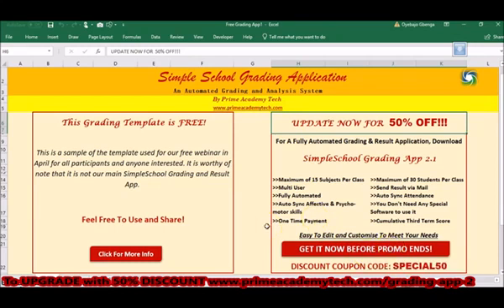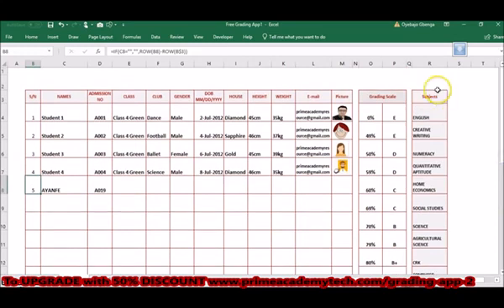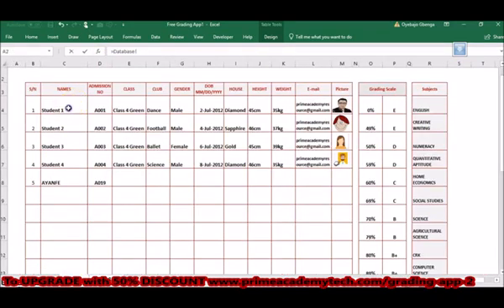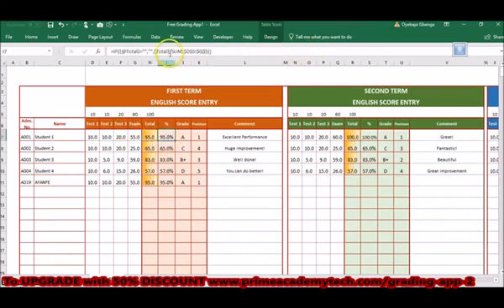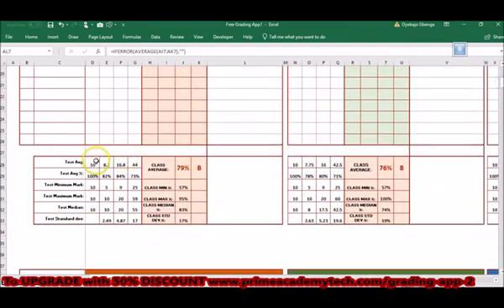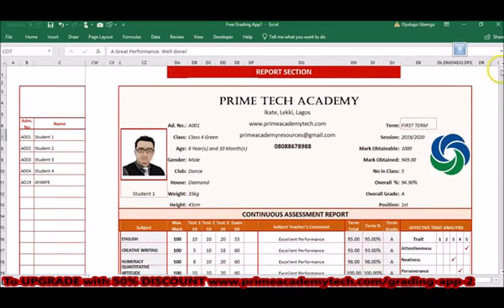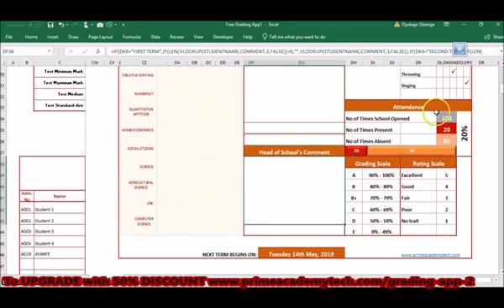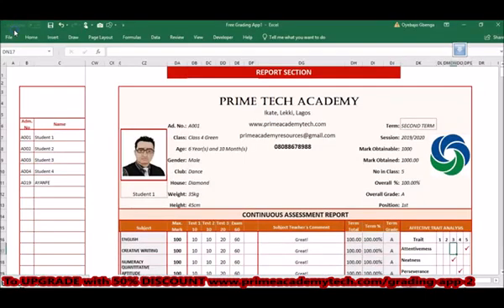Grading and Result Template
Grading & Result App to help teachers with computing results and analysing students performance in cognitive, psychomotor and affective skills.